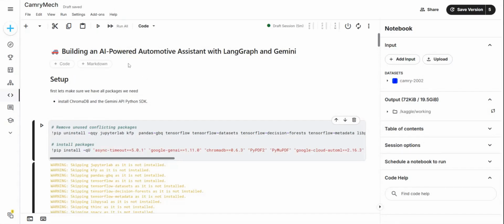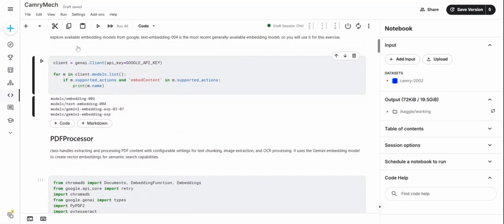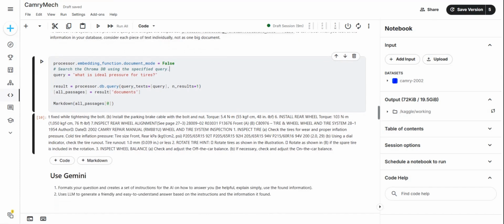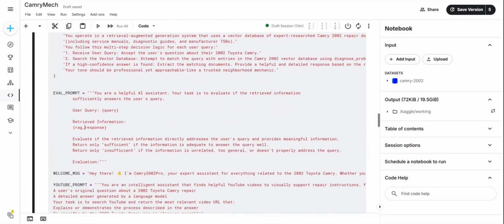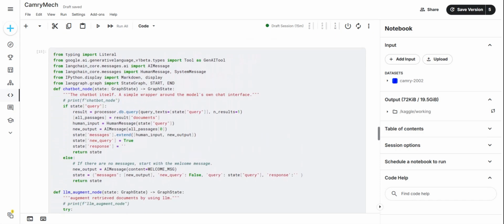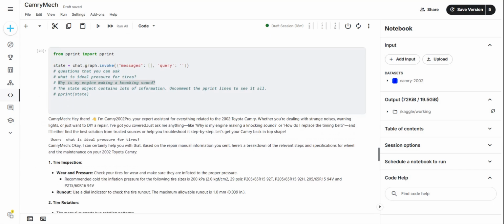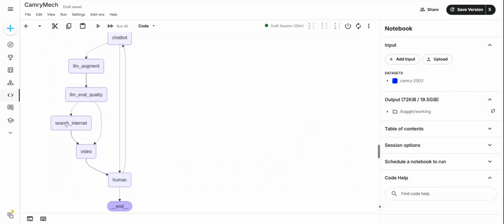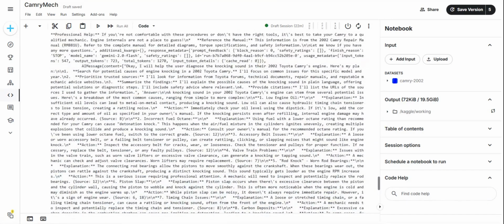🚗 Building an AI-Powered Automotive Assistant with LangGraph and Gemini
I'm excited to share my capstone project for the Google AI course, which focuses on creating a simple RAG system using ChromaDB and LangGraph. The goal is to assist individuals with limited car knowledge in diagnosing issues by utilizing free repair manuals. I walk through the process of extracting and embedding data from PDFs into our database, which will help users find answers to their car-related questions.